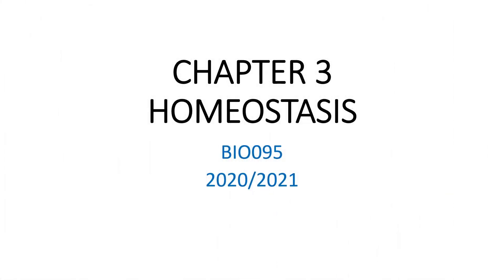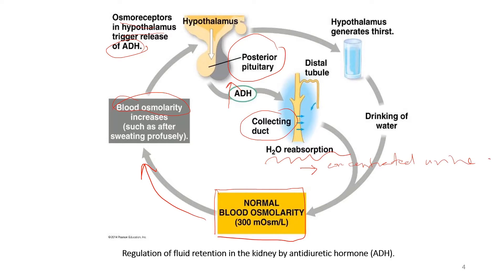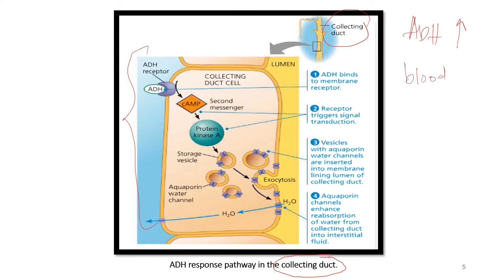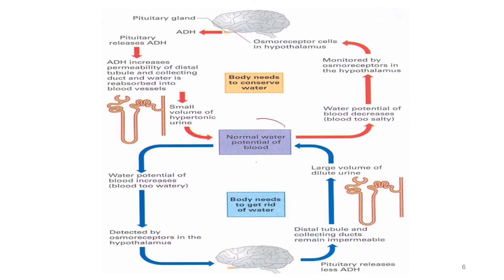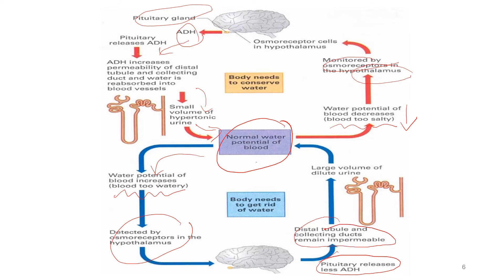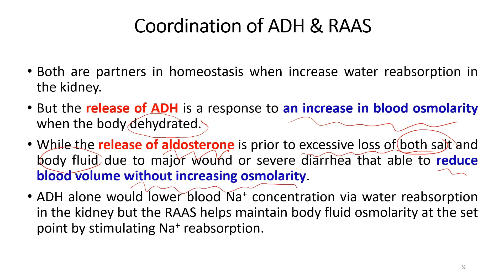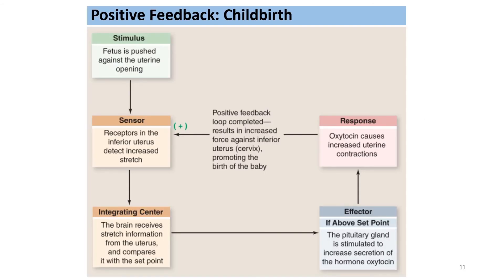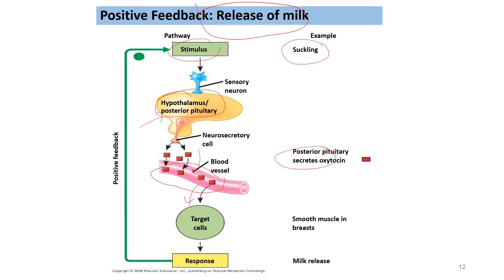Homeostasis | Role of ADH and aldosterone and Positive feedback mechanism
Homeostasis Part 6 - Role of ADH and aldosterone and Positive feedback mechanism